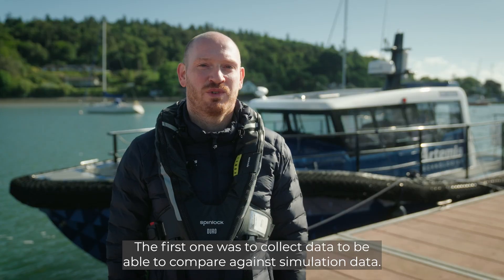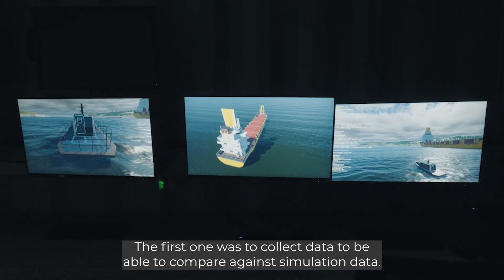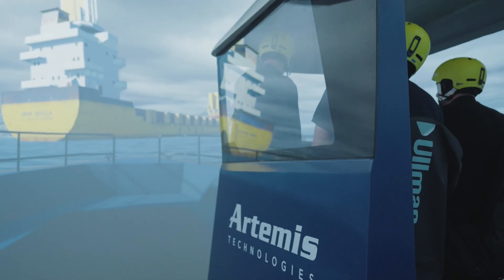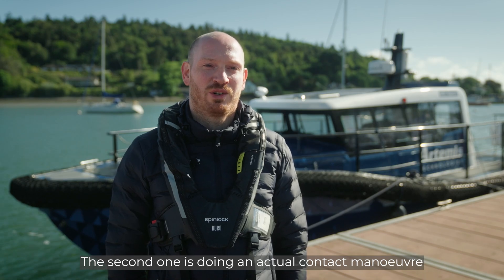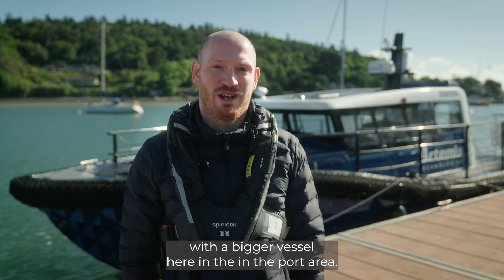Witness the future of pilot operations in action | Artemis Technologies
Over the past two years, we've invested in extensive research, conducted rigorous testing and collaborated closely with ports and pilots to develop the Artemis EF-12 Pilot boat.

Recent sea trials confirmed the strength and reliability of our Artemis eFoiler® technology – proving this 100% electric foiling vessel delivers the high performance, stability, and safety required for pilot operations.